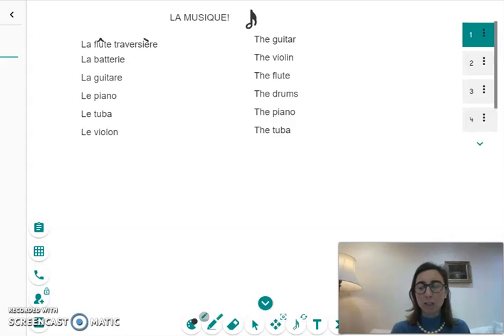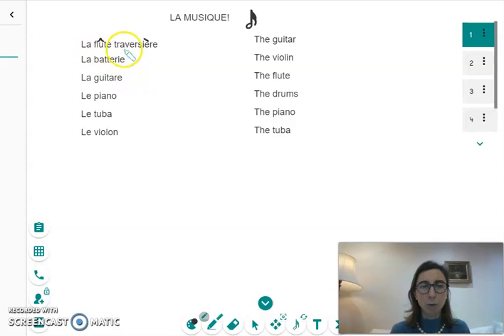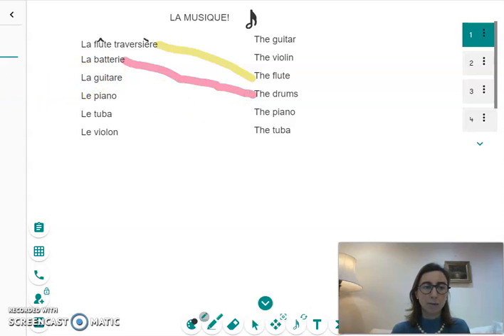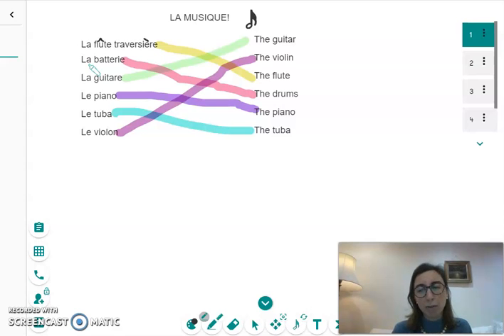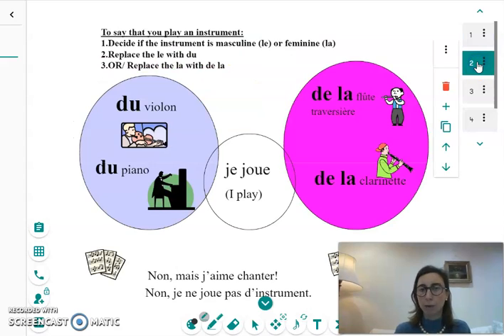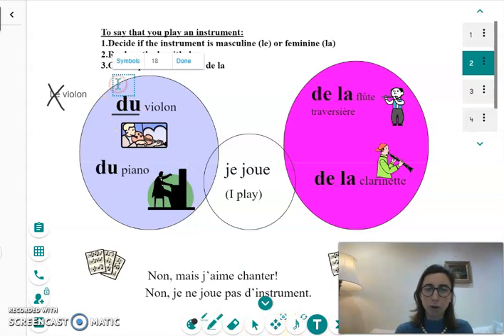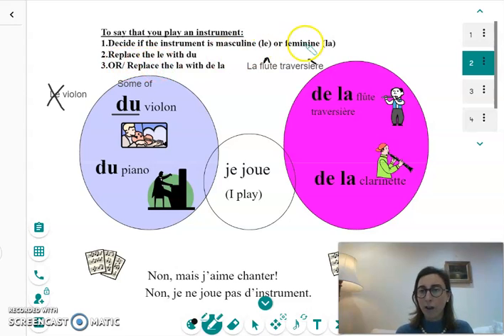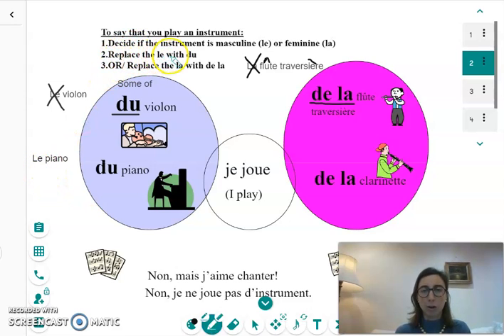French Lesson: Oxford Graduate Tutor Rosalind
Rosalind tutors in various subjects and levels including French, English and Art. Interested in working with Rosalind or a 1 to 1 tutor?